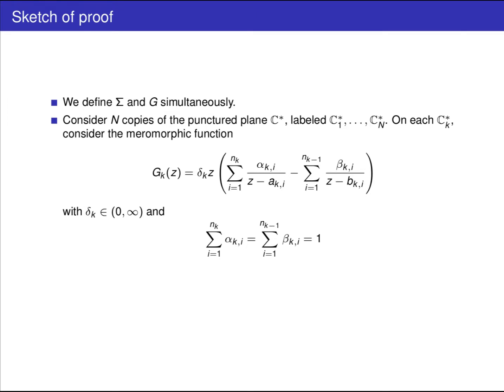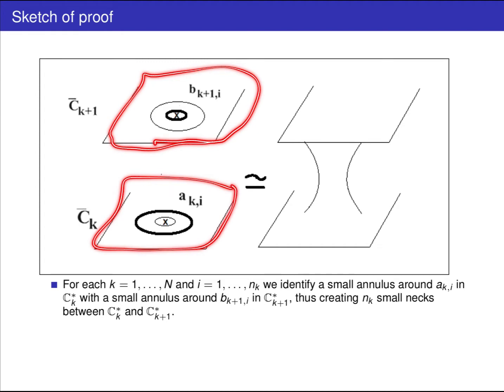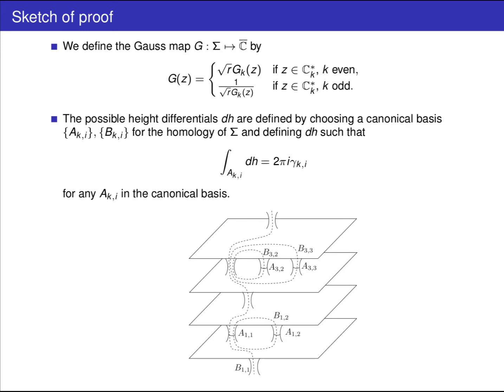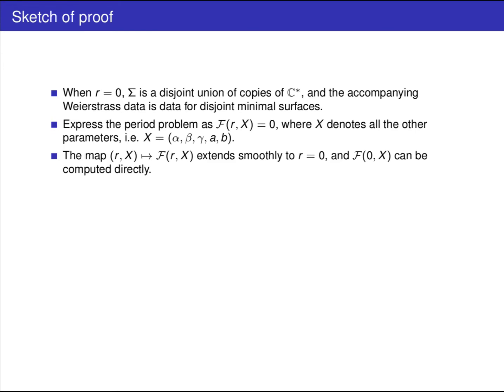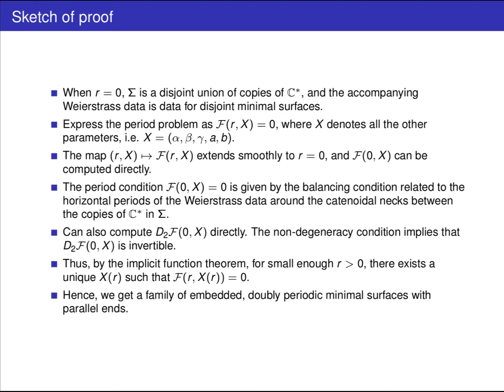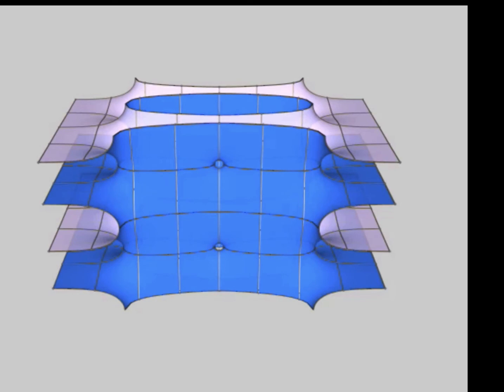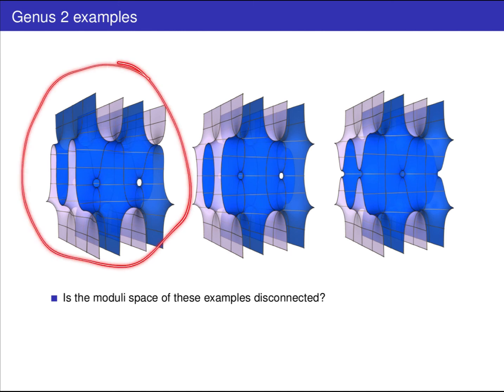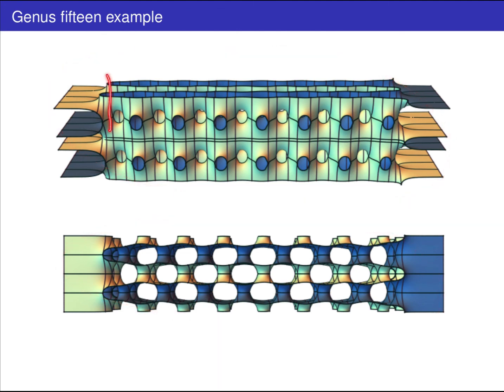S02T03 Peter Connor 03